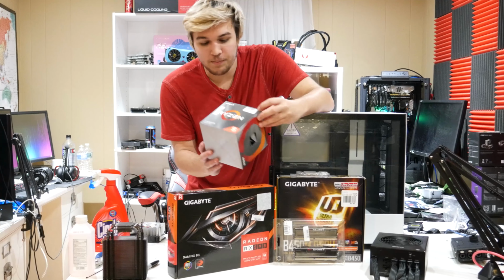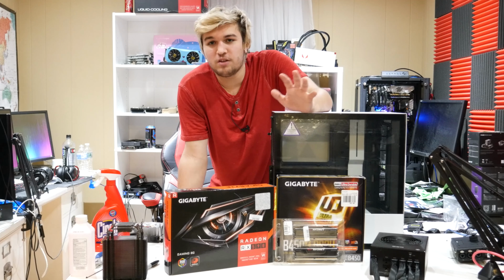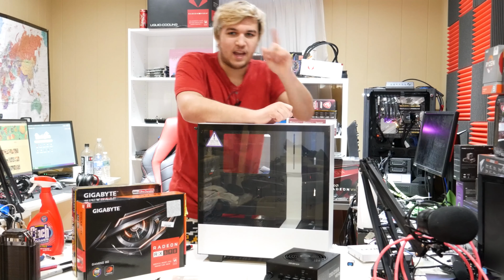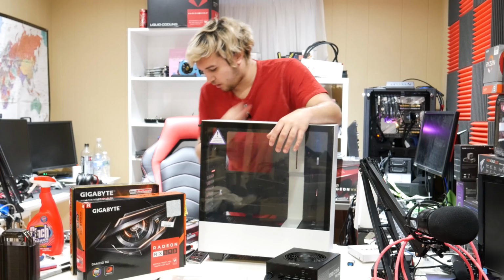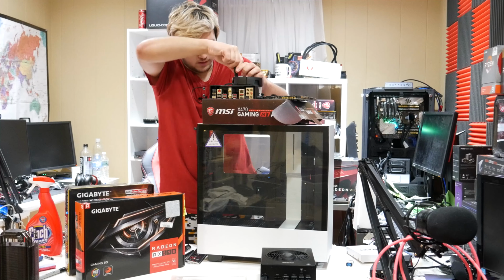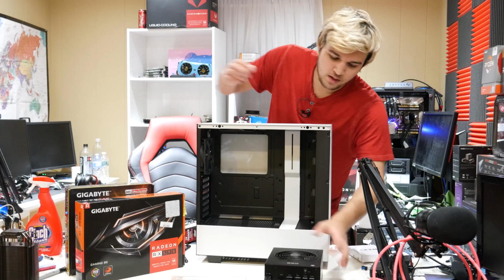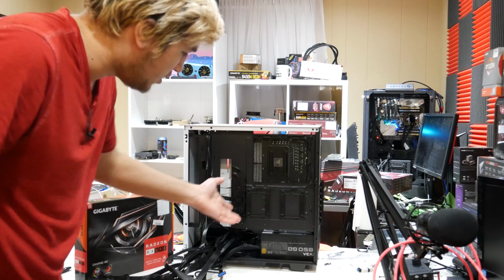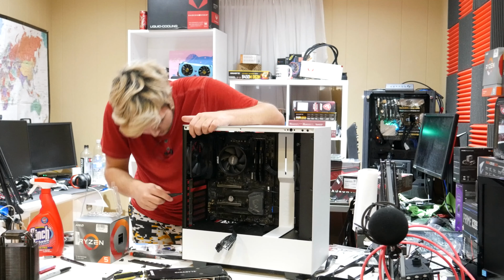My ALMOST Perfect Gaming PC Build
So close...